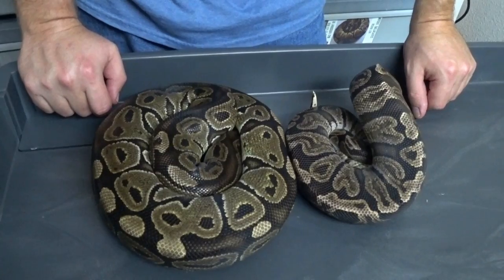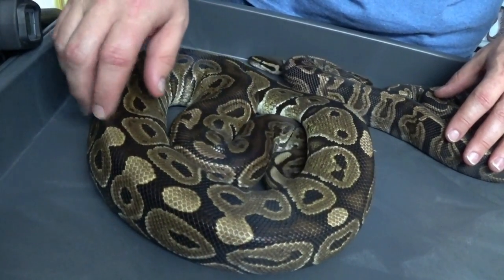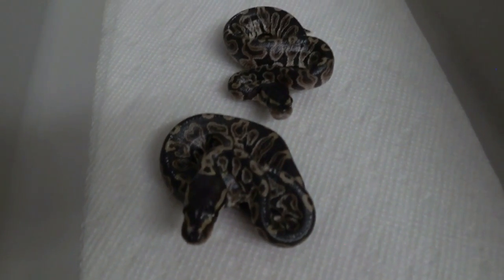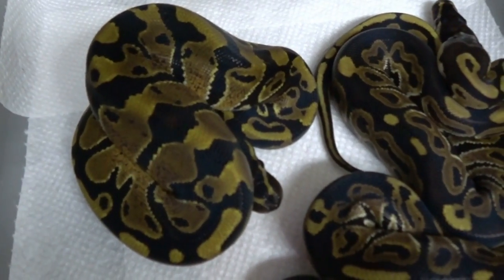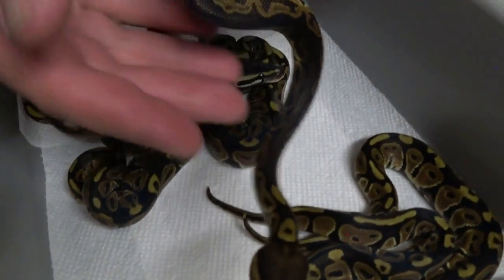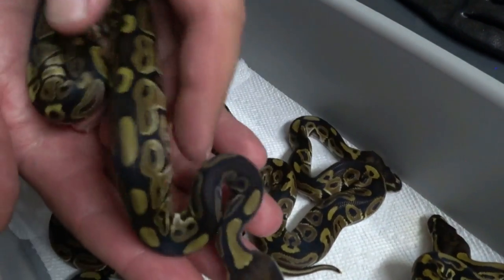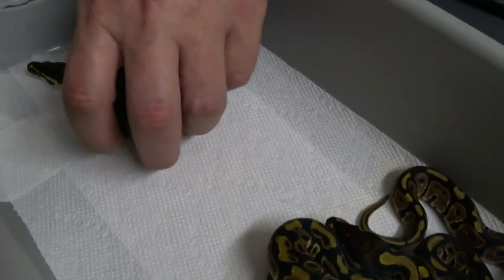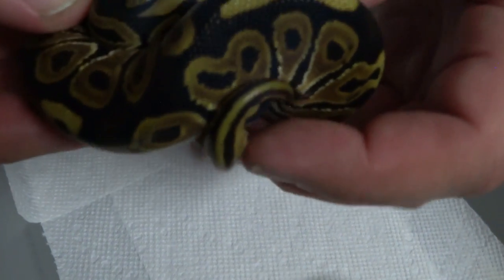2017 Post Shed Clutch #2 Ball Python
We are Serpentine Dream, and this is our 2nd clutch of 2017.  These babies came from pairing a GHI male with a Het Red Axanthic female Ball Python.  We were fortunate and got a pair of twins, both GHI!